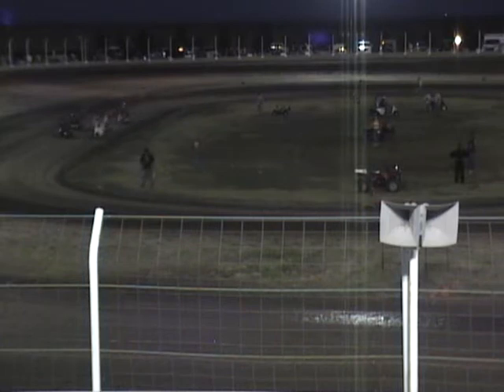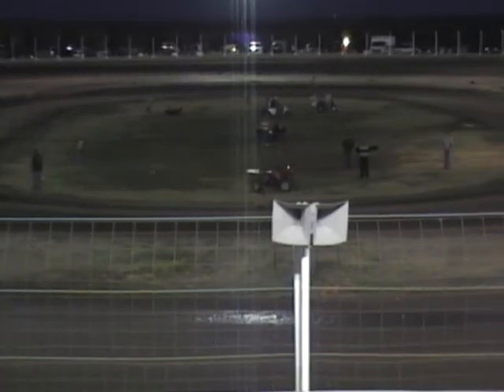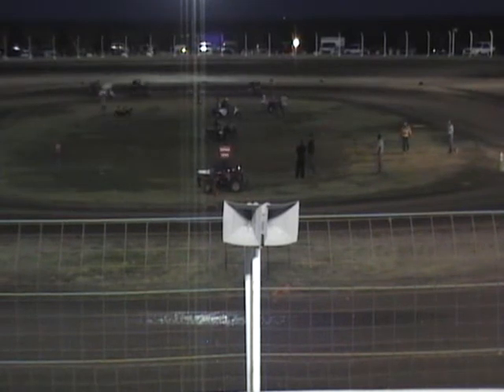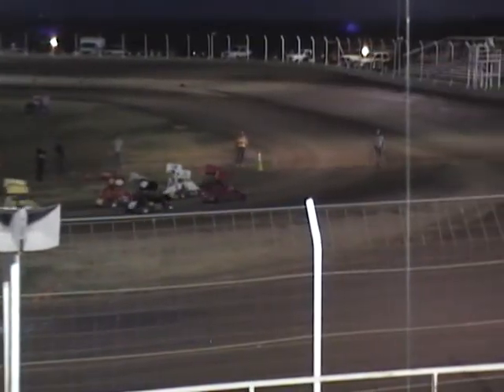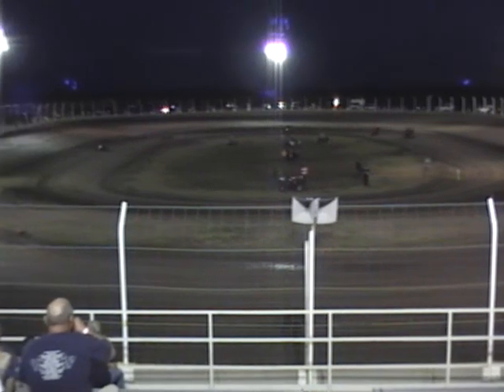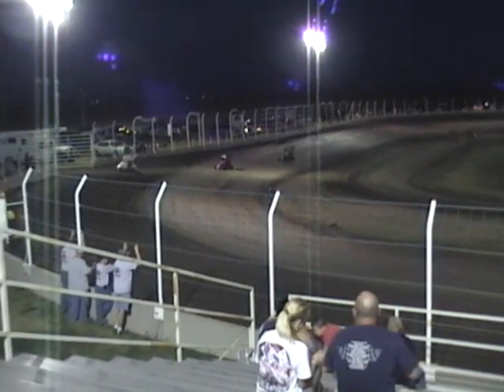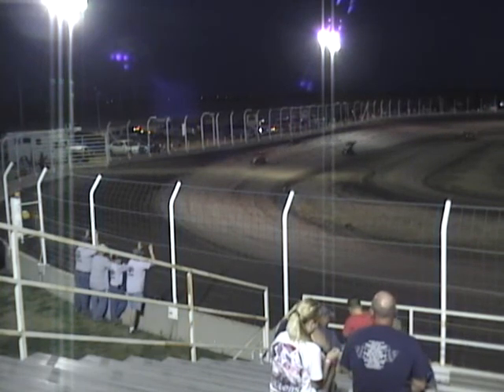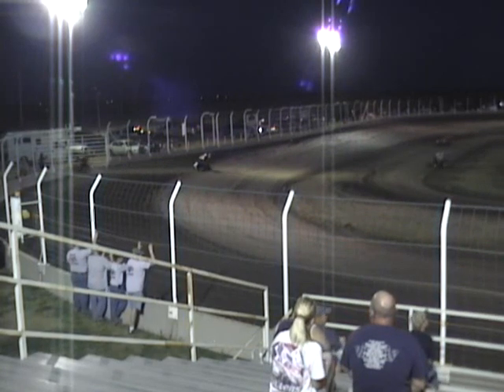082110 JR SPRINTS HEAT 2.wmv